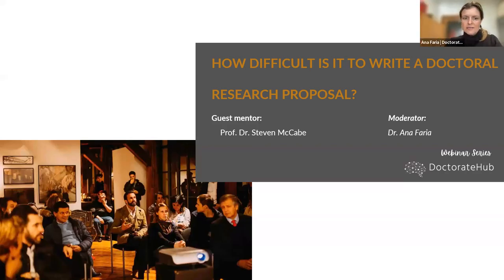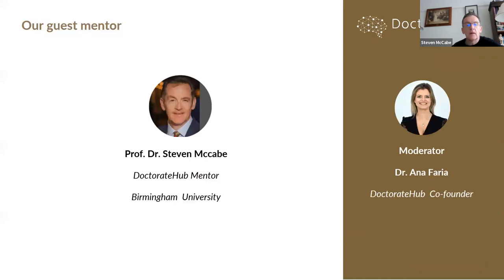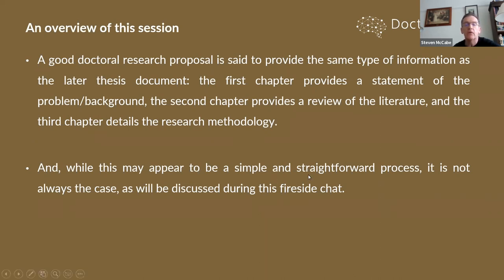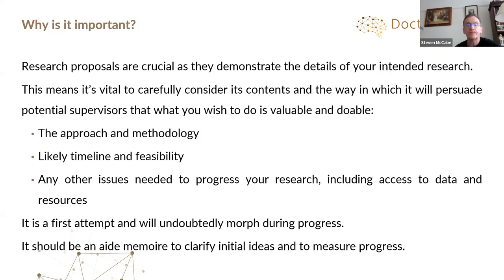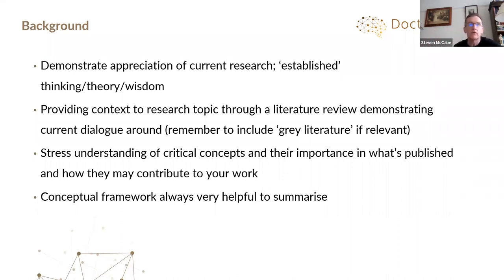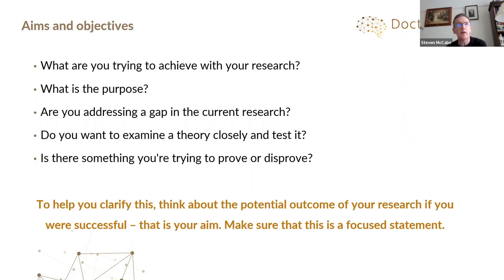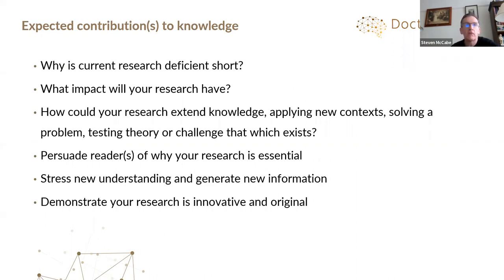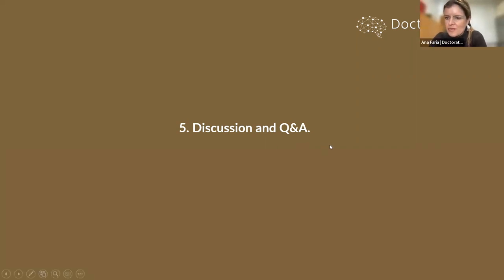Webinar Series: Fireside Chat - How difficult is it to write a doctoral research proposal?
About this webinar:

During this fireside chat, we interviewed Prof. Dr. Steven Mccabe and discussed the various challenges that students face when developing their doctoral research proposals, as well as how these challenges can be overcome.

A good doctoral research proposal is said to provide the same type of information as the later thesis document: the first chapter provides a statement of the problem/background, the second chapter provides a review of the literature, and the third chapter details the research methodology. And, while this may appear to be a simple and straightforward process, it is not always the case, as will be discussed during this fireside chat.